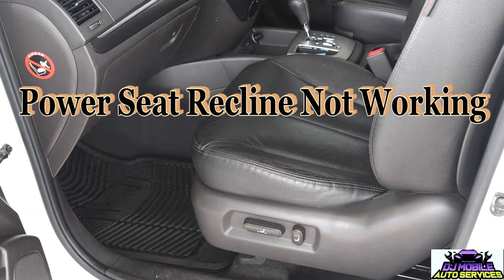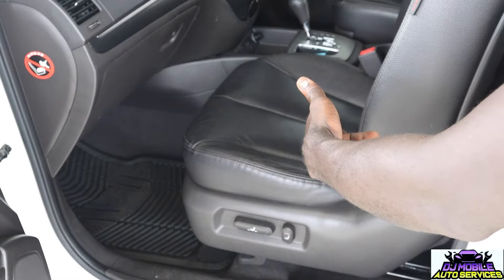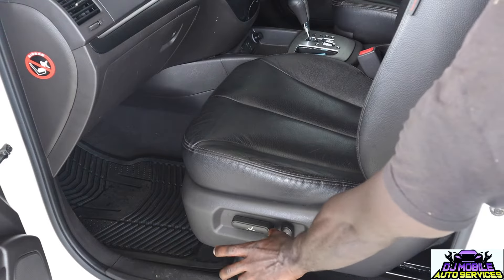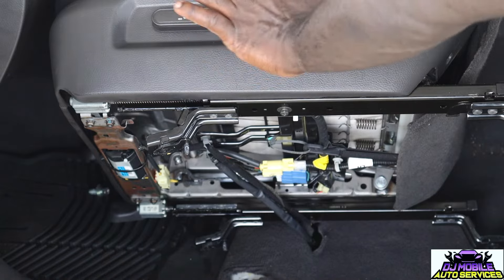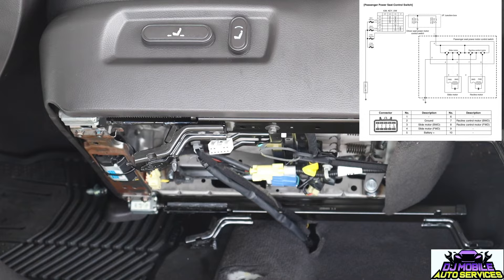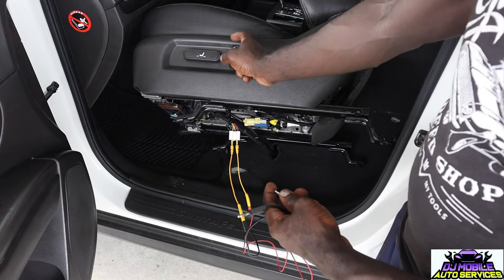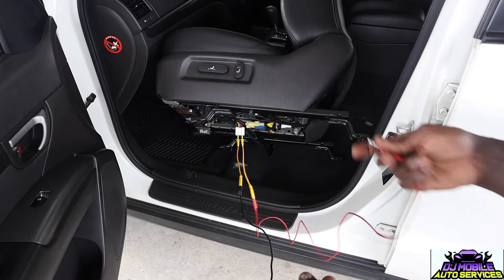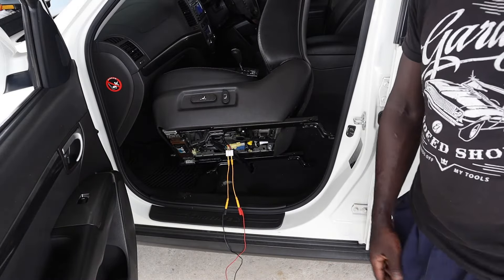Power Seat Not Reclining. What To Do If A Power Seat Is Stuck In Recline?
Customer states.. Most modern-day vehicles come with power seats, but what can you do if the power seat doesn't want to move up and down, back or forth? This video can help you diagnose if it's the switch, motor, or something else. Hope this helps someone.

At DJ Mobile Auto Services, we are here to assist you with automotive repairs and give you an insight into how we diagnose vehicles. We upload troubleshooting methods to diagnose vehicles that come our way.